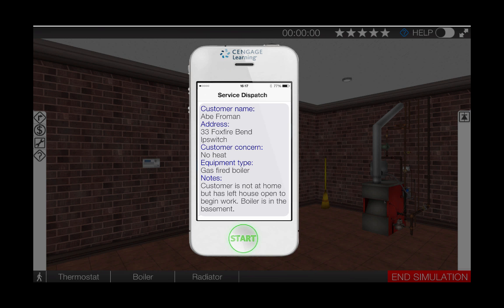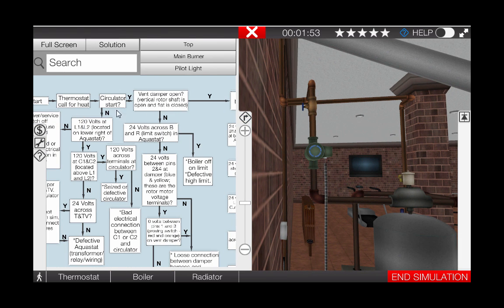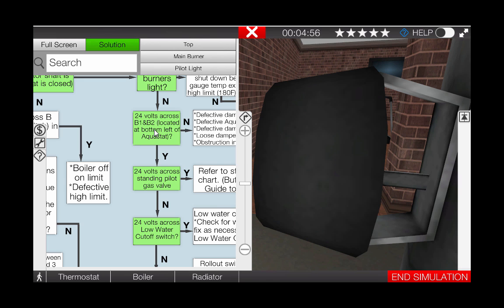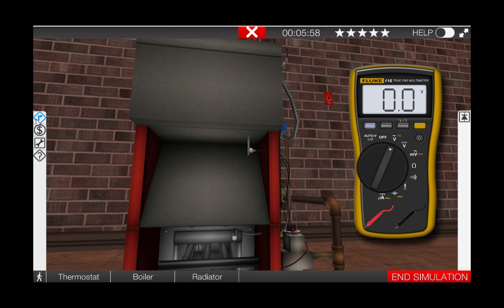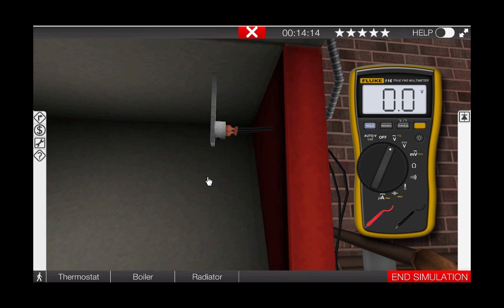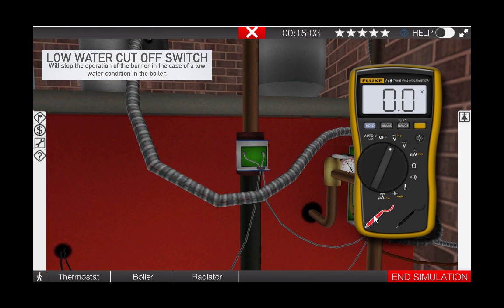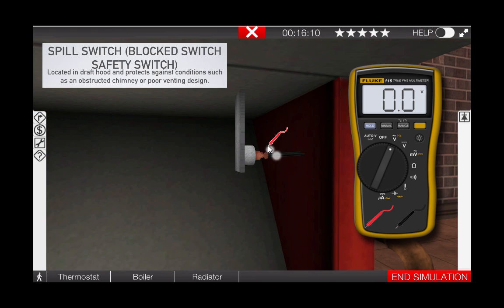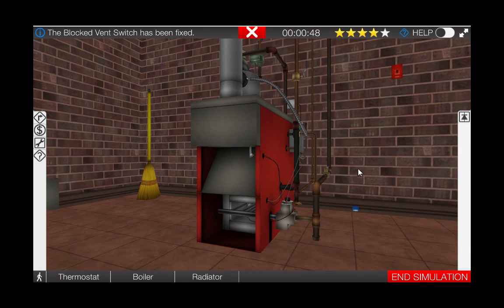Gas Boiler Blocked Vent Safety Switch Troubleshooting Video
Tim Smith from Hudson Valley Community Colleges details the entire process troubleshooting a blocked vent safety switch on a gas boiler using the DOTS HVAC Troubleshooting Simulator.